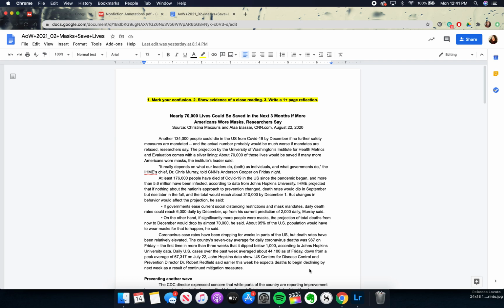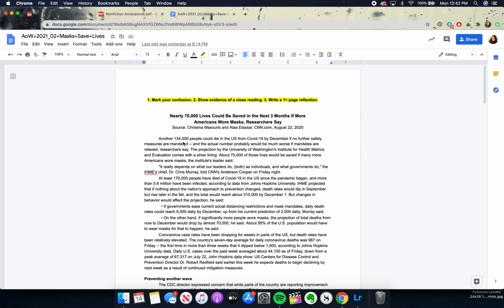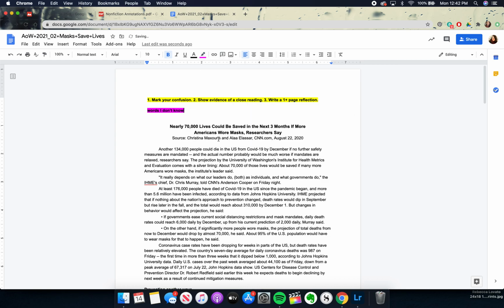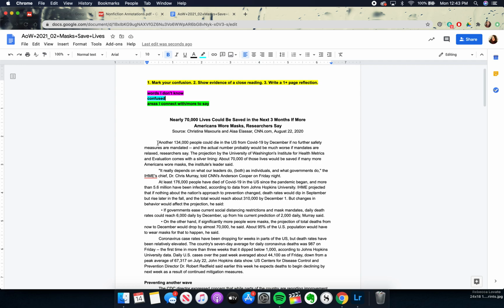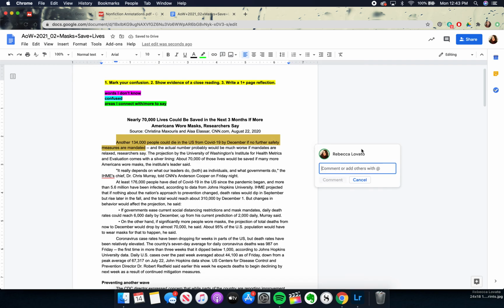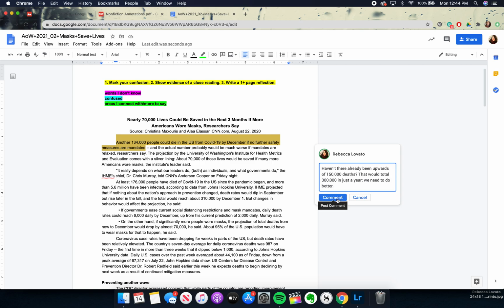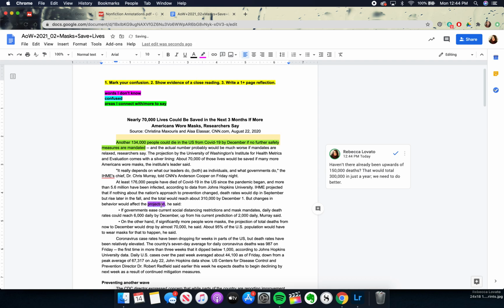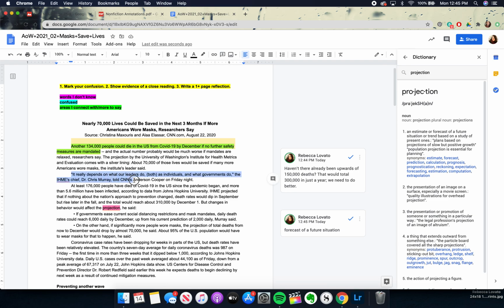How to Annotate on Google Docs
Using Google Docs to annotate? Here's how!